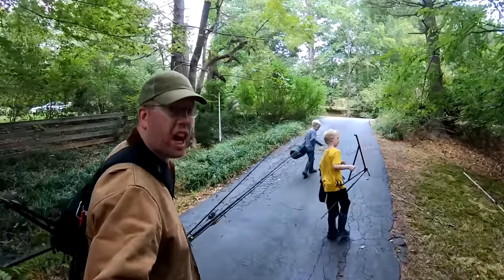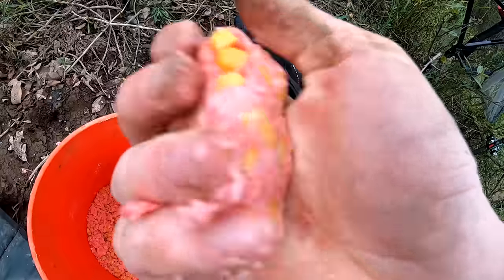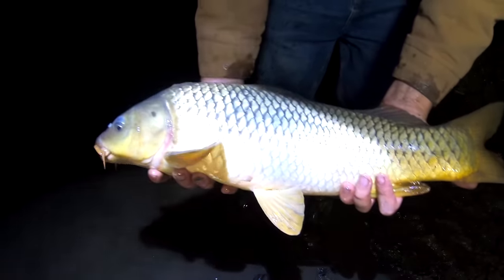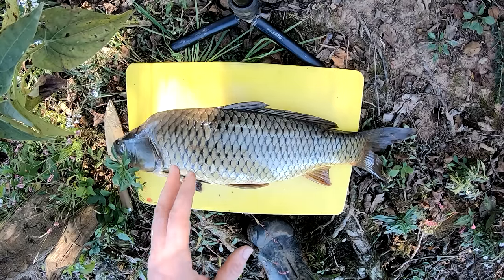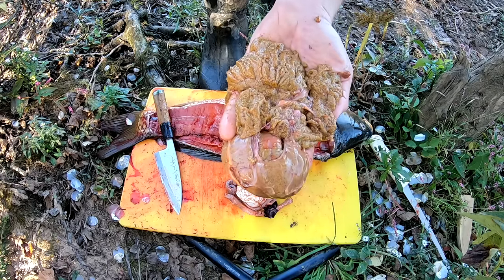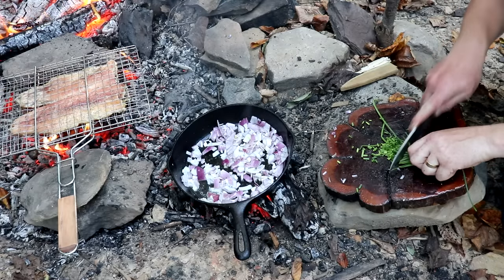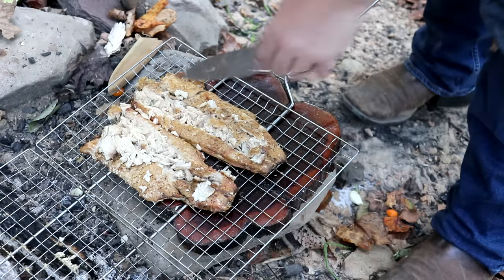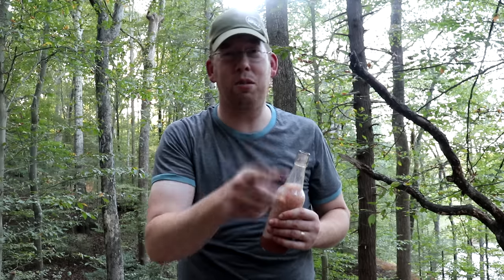How to Catch Clean & Cook Carp - Simple Carp Recipe & Carp Fishing Tips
We are going to show you how to catch clean and cook carp. Carp fishing is great fun and can be a real challenge, I am going to show you some easy carp fishing techniques and tips as well as an easy and simple carp recipe.